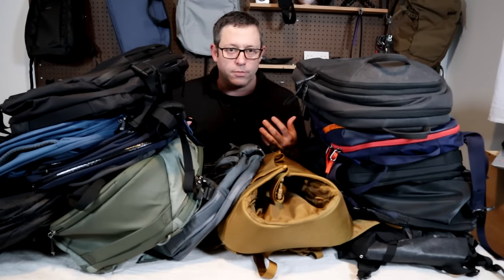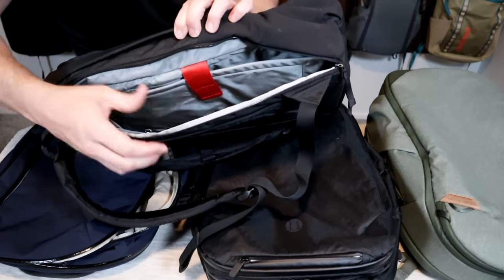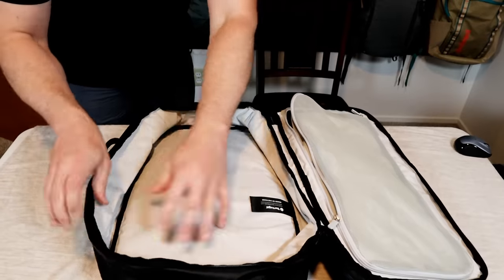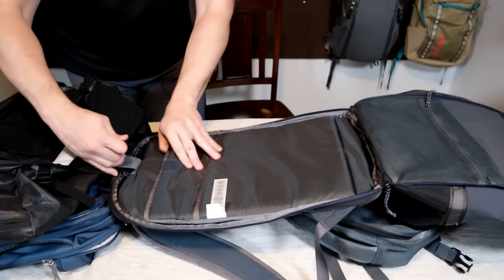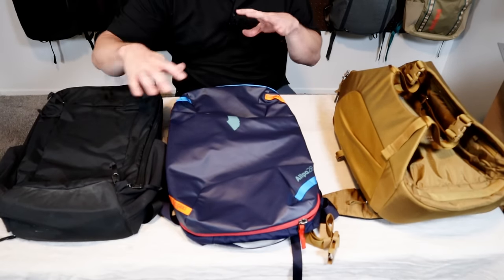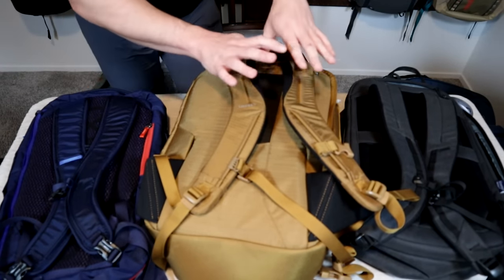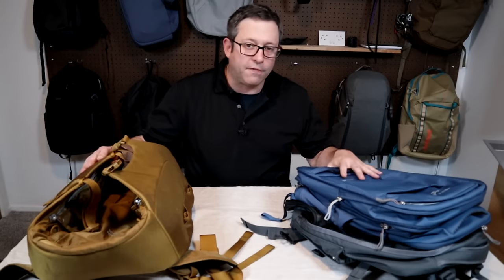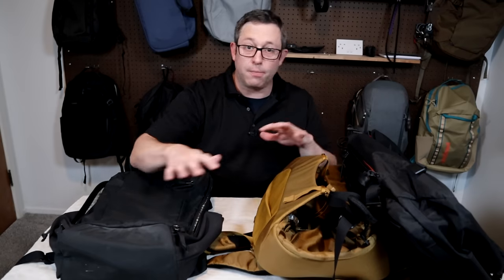My Favorite Travel Backpacks from 5 Years of Reviews (Best Travel Backpacks of All Time)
My favorite travel backpacks after 5 years of testing and reviewing, hope you love them as much as I do! Thanks for your support, links and specs below 👇

💼 - Shop Best Backpacks for Travel

Minimalist Backpacks
💼 - ULA Dragonfly

Workhorse Backpacks
💼 - Evergoods Civic Travel Bag 26

⚙ - Gear Specs
ULA Draonfly (2021 Version)
Cost: $199.99
Capacity: 30 liters
Dimensions: 19.5" x 11" x 7" (49.5 x 28 x 18 cm)
Style: Panel loading
Weight: 1.68 lbs (0.76 kg)
Laptop: 15” Sleeve
Materials: LS05 Liteskin; YKK zips
Origin: Made in USA

Osprey Daylite Expandable 26+6
Cost: $119.00
Capacity: 26+32 liters
Dimensions: 17" x 13" x 6" (43 x 33 x 15 cm)
Style: Clamshell
Weight: 1.85 lbs (0.84 kg)
Laptop: 15” Compartment
Materials: 300D and 600D polyester; YKK zips
Origin: Made in Vietnam

Cabin Zero Military 28
Cost: $91.00
Capacity: 28 liters
Dimensions: 15.7" x 11.8" x 5.9" (40 x 30 x 15 cm)
Style: Panel loading backpack
Weight: 1.9 lbs (0.85 kg)
Laptop: 15” Sleeve
Materials: 1000D Nylon; YKK zips
Origin: Made in China

Best Minimalist Backpacks for Travel Contents:
1:54 - Aesthetic Packs
5:28 - Minimalist Packs
9:49 - Workhorse Packs
16:32 - Summary Overview